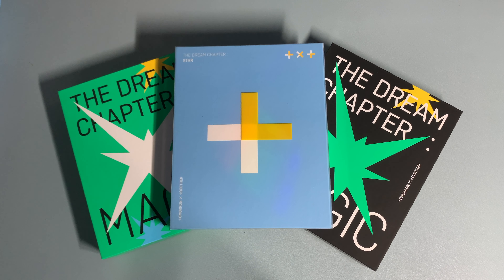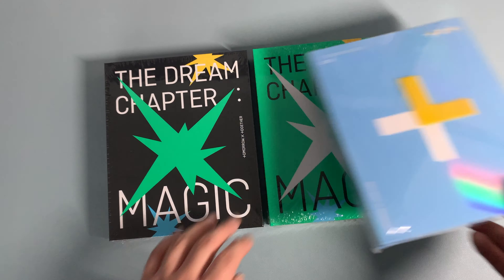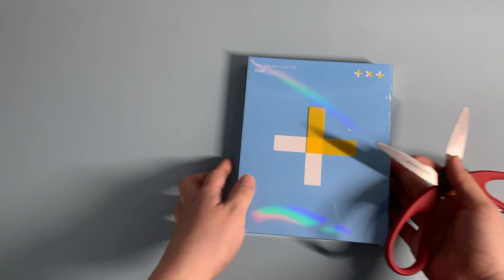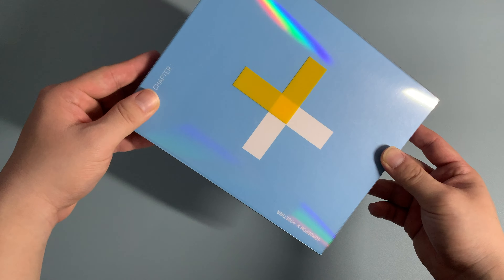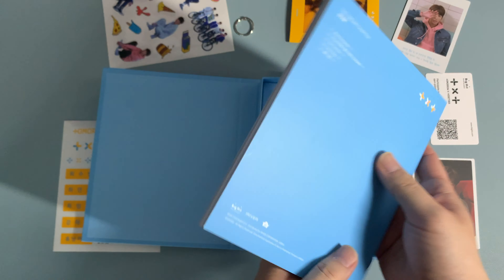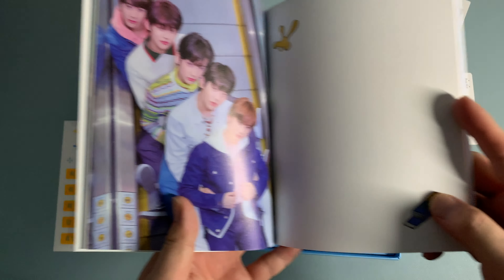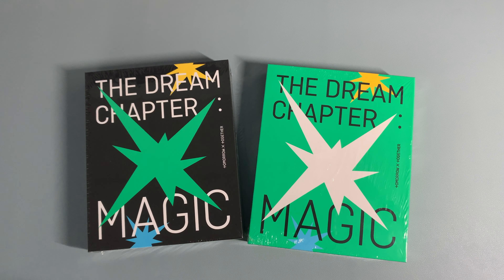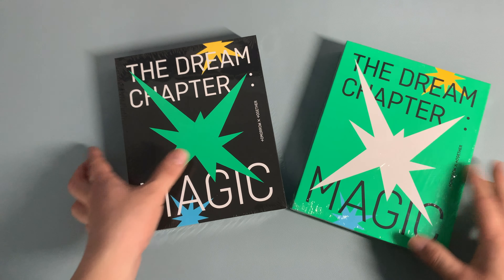Trying to get to know TXT [UNBOXING] Dream Chapter Trilogy // Chapter: Star & Magic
Get The Albums Here:
Dream Chapter Magic (Sanctuary Ver.):

Dream Chapter Magic (Arcadia Ver.):

Dream Chapter Star: